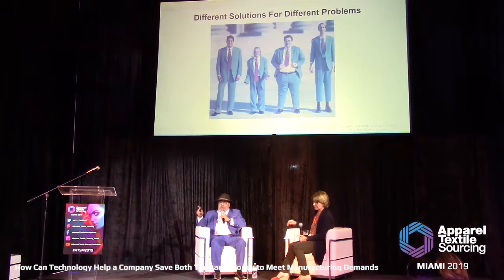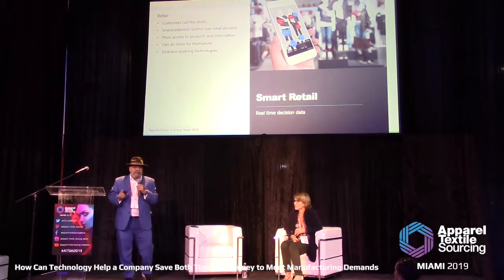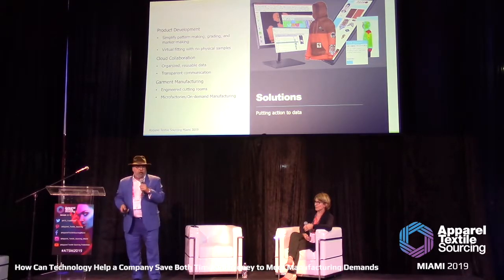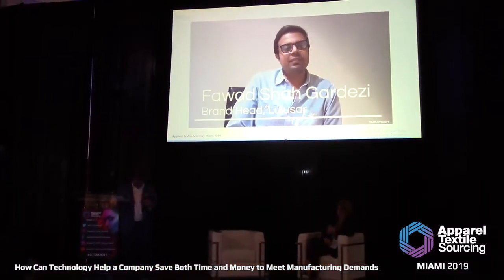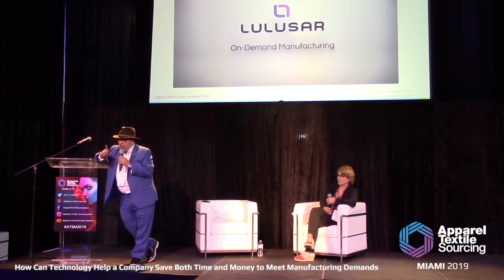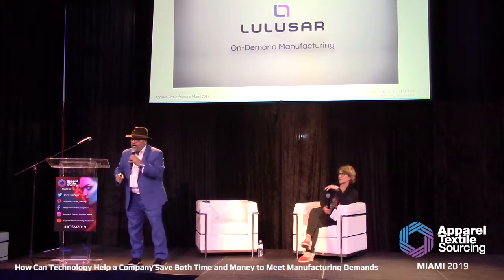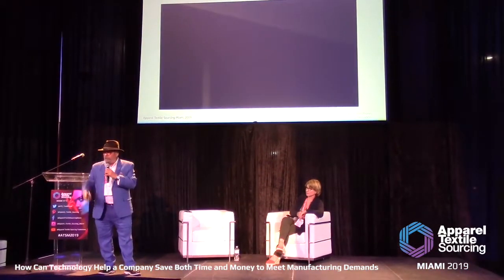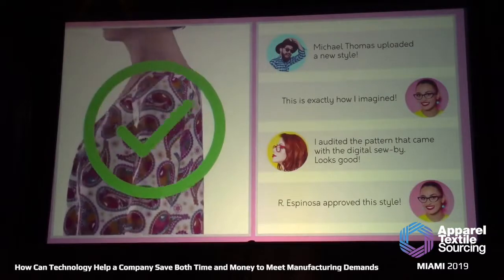HOW TECHNOLOGY CAN HELP A COMPANY SAVE BOTH TIME AND MONEY at Apparel Textile Sourcing Miami 2019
This seminar will explain the many advances in the use of technology and how it can speed up product development and the manufacturing process. From pattern design, creating technical packs, three D scanning, grading & marking, to cutting and manufacturing.